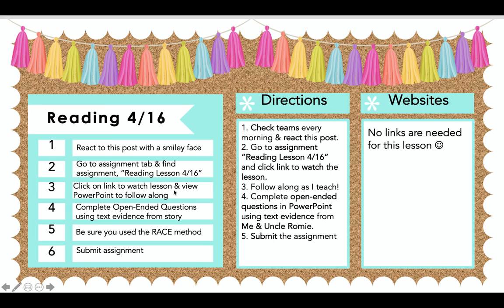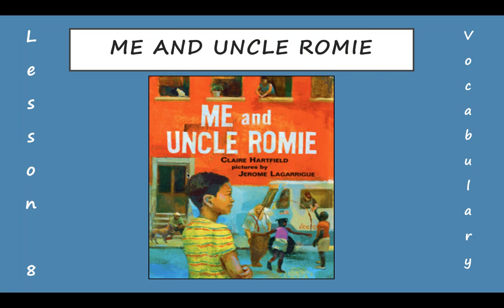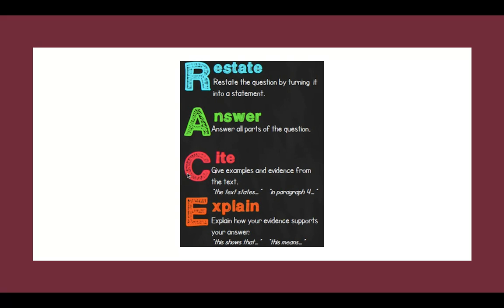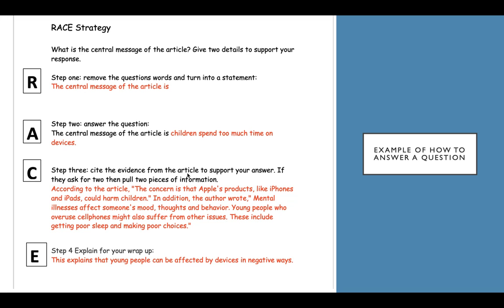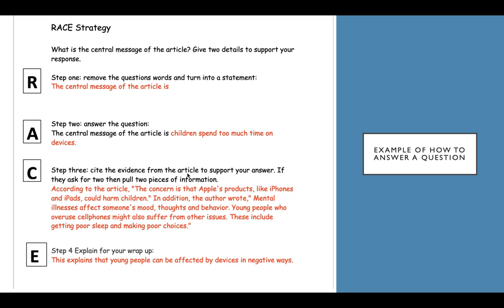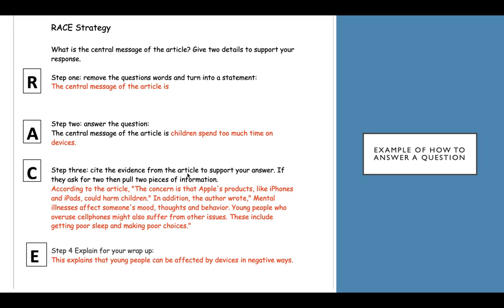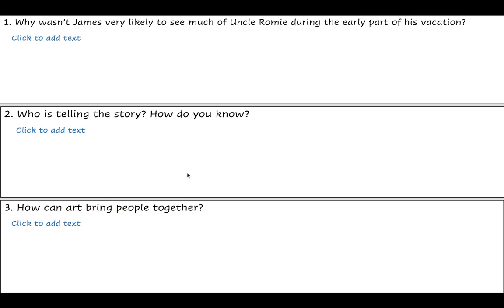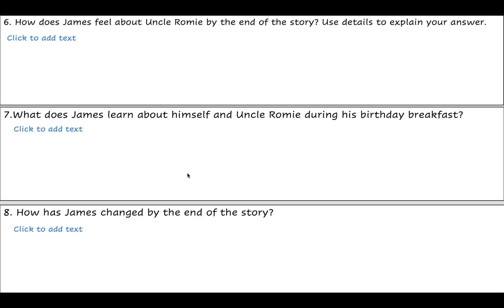Reading Comprehension April 16